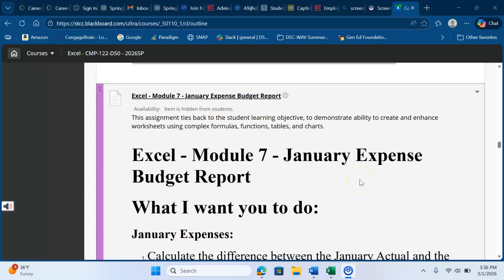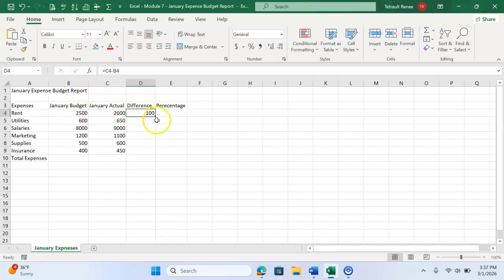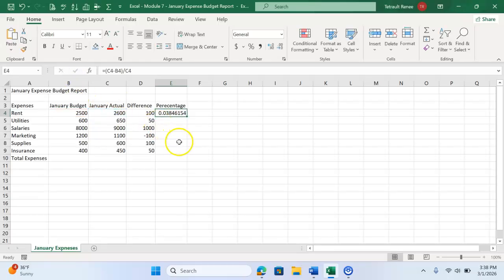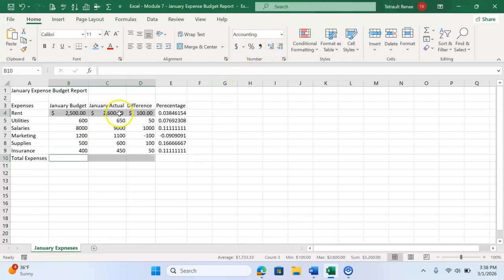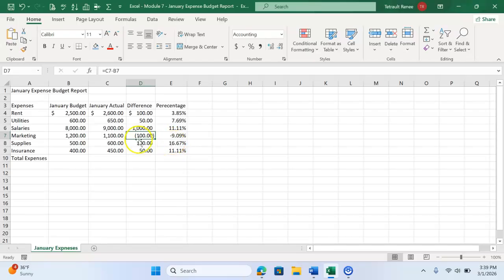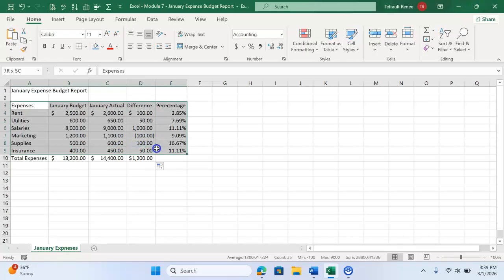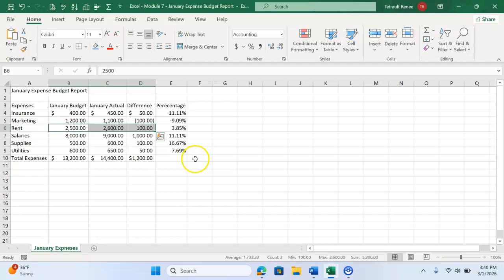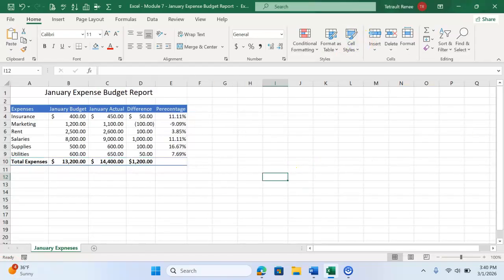January Expense Budget_Report